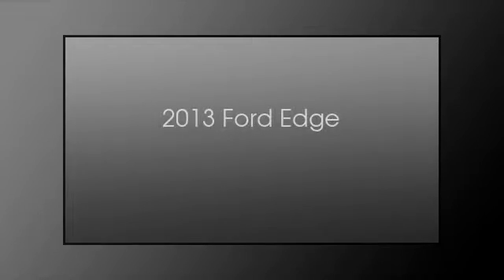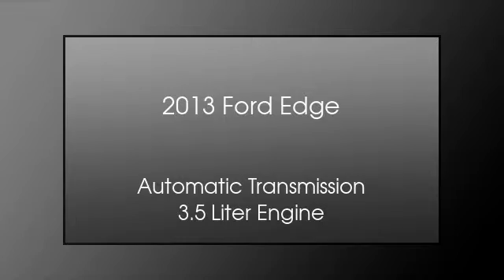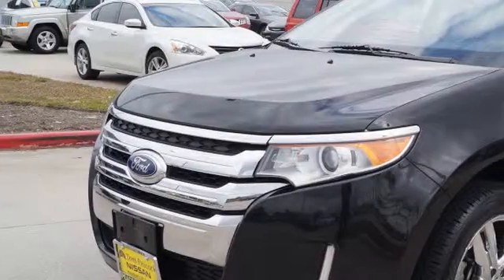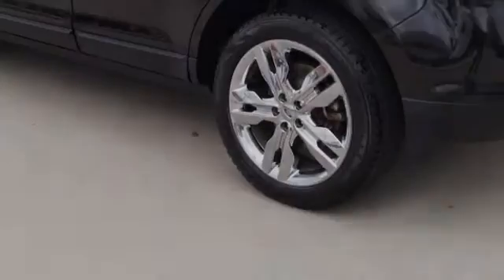2013 Ford Edge